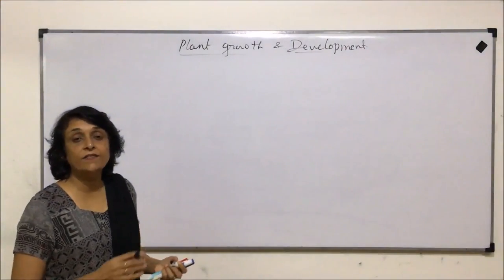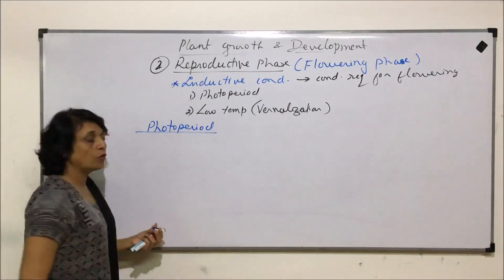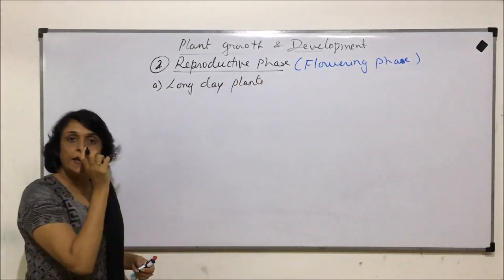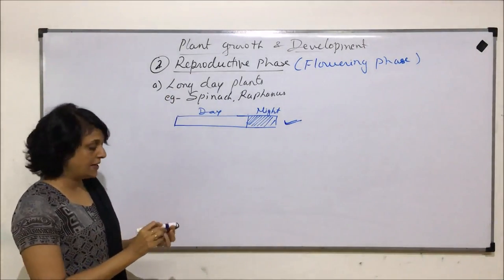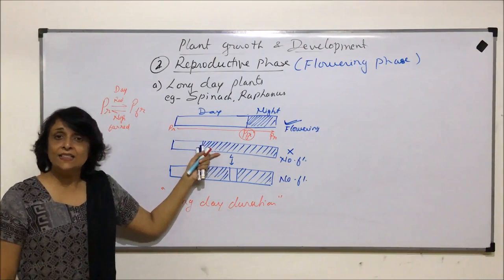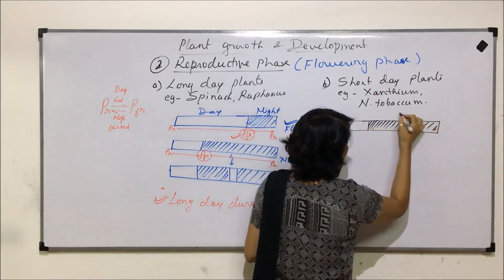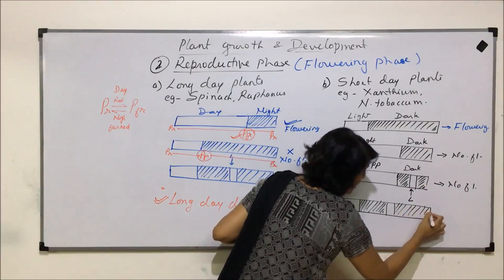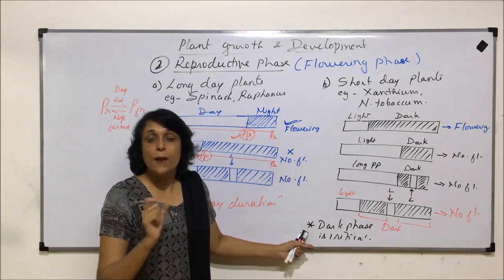Plant Growth and Development | NEET | Phases of Growth - Flowering - Part 1 | Neela Bakore Tutorials